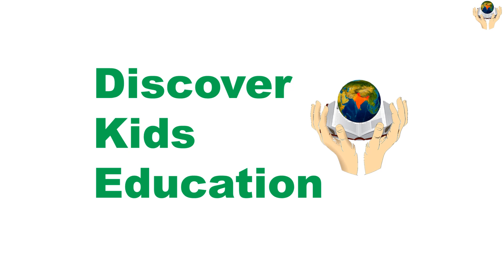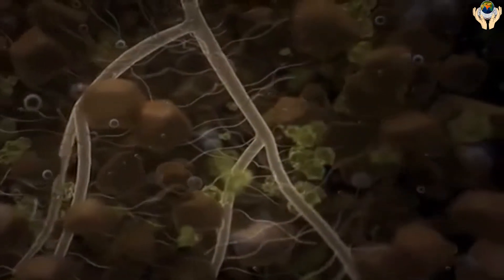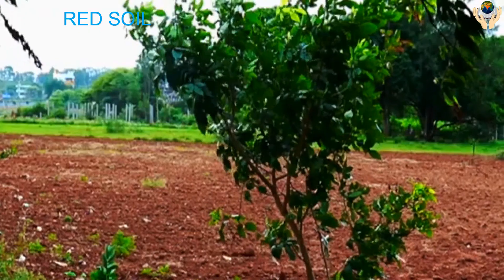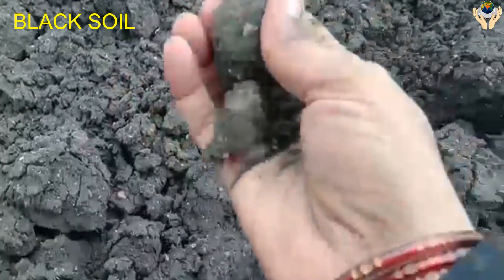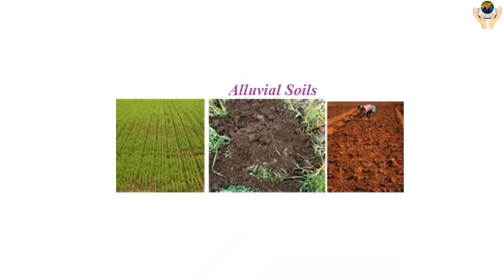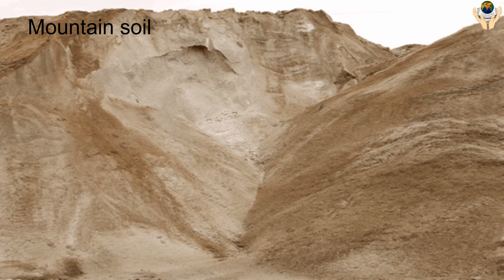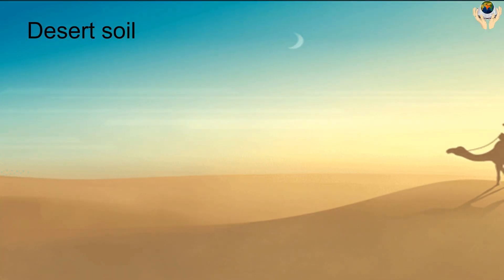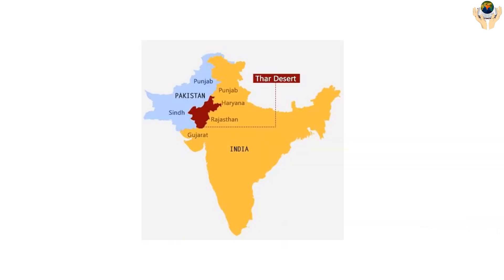soils of India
Types of soils and Places in India and related Plants
n this video we will be studying about the different types of soils in India. India has a total of 8 kinds of soils:
1. Alluvial Soil
2. Red Soil
3. Black Soil
4. Laterite Soil
5. Desert Soil
6. Mountain Soil
7. Saline or alkaline soil
8. Peat

We will study in detail about the composition of soil and the above types of soil in India. We will also study the different crops that can be grown in these soils and where they can be found in India.